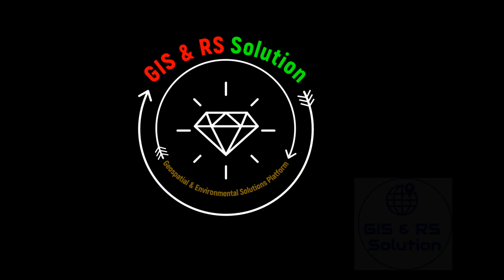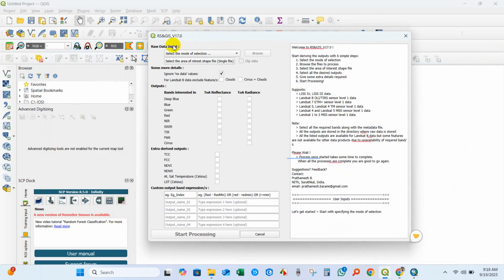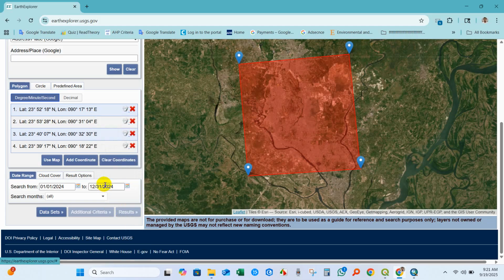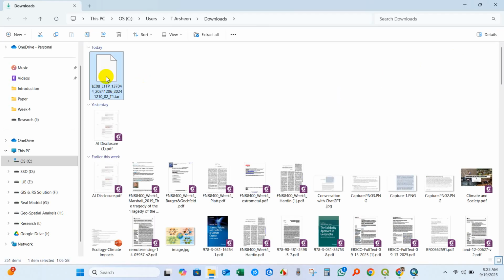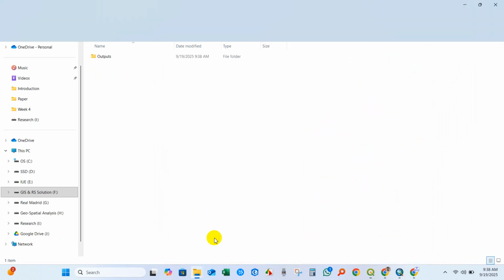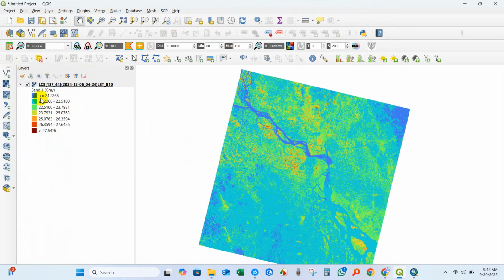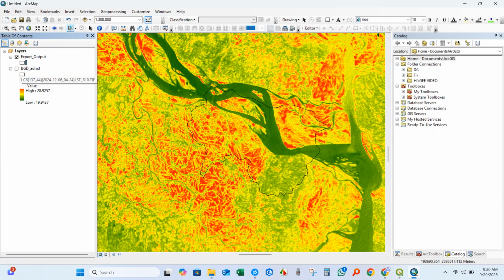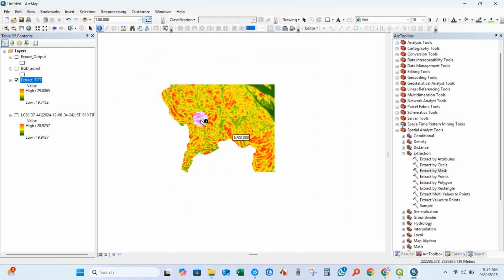Automatic Land Surface Temperature (LST) Calculation and Mapping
Welcome to GIS & RS Solution!

In this tutorial, you'll learn how to automatically estimate Land Surface Temperature (LST) using the RS&GIS Plugin in QGIS. I’ll guide you through the entire workflow — from downloading Landsat data via USGS Earth Explorer to extracting LST based on your Area of Interest (AOI).

🔍 What You’ll Learn:

How to download satellite imagery from USGS Earth Explorer

How to use the RS&GIS Plugin in QGIS

Automatic LST calculation and mapping

Extracting LST for a specific AOI

📌 Whether you're a GIS student, researcher, or enthusiast, this tutorial will help you simplify and speed up your LST workflow.